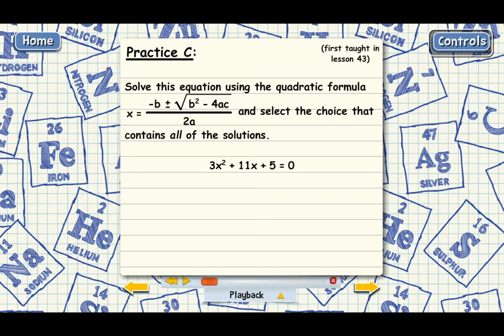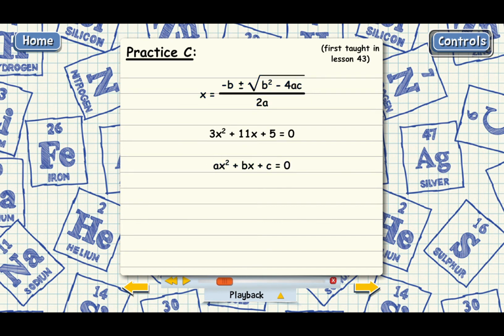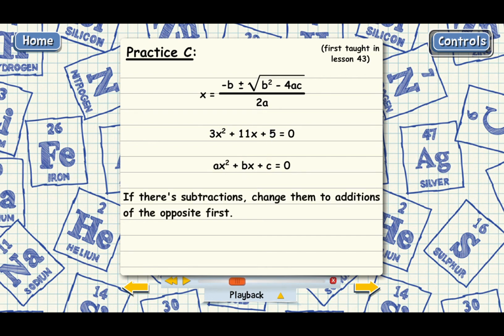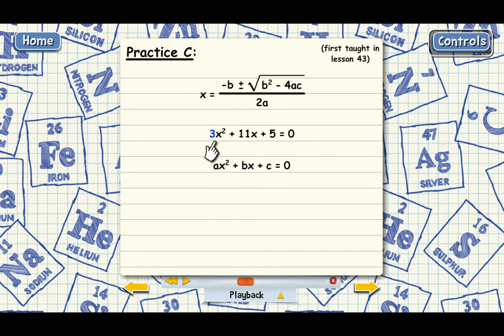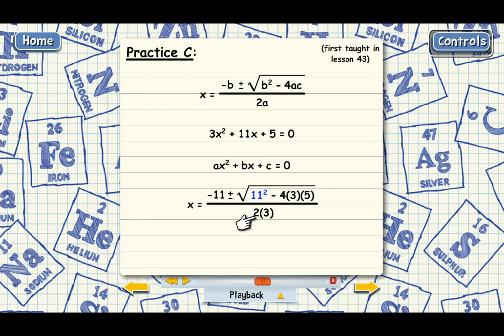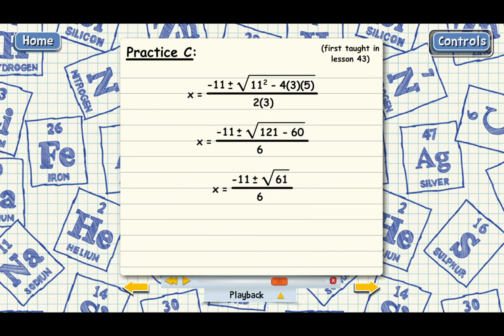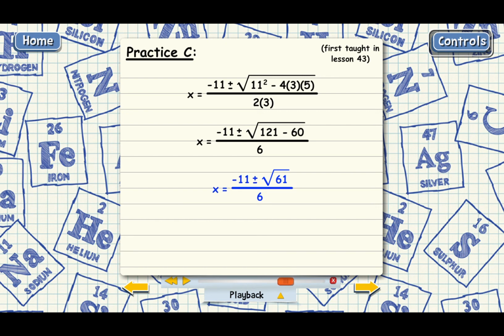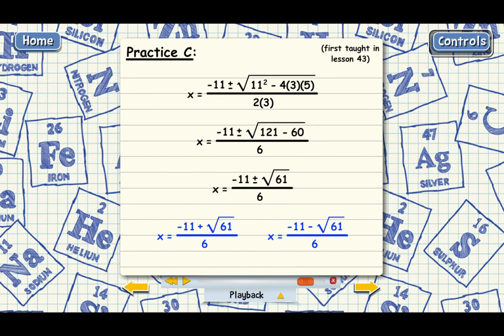How To Solve A Quadratic Equation Using The Quadratic Formula (Algebra 2 Lesson)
Solution for Teaching Textbooks, Algebra 2, Lesson 43, Practice Problem C. Learn how to use the quadratic formula to solve a quadratic equation given in standard form. Explains how to identify the coefficients and substitute them into the quadratic formula, then find the two answers to the quadratic equation.